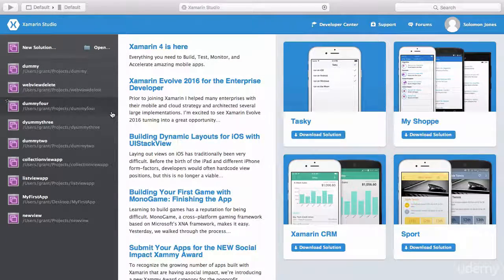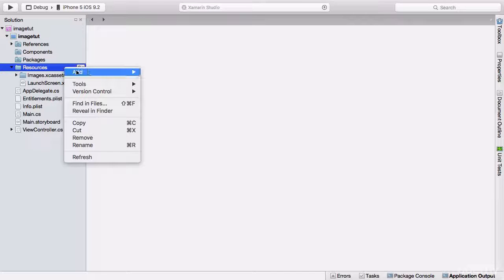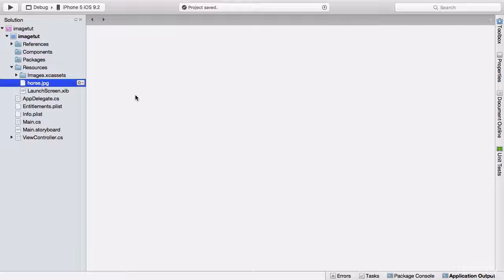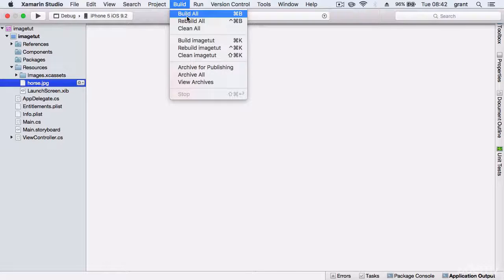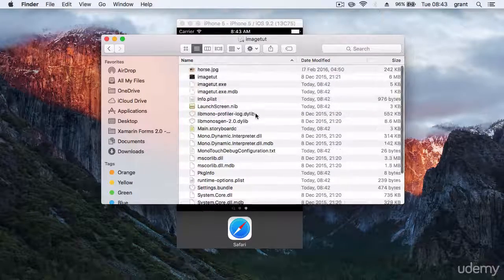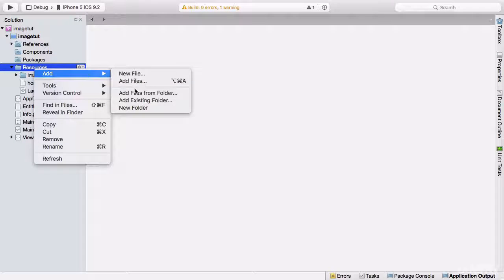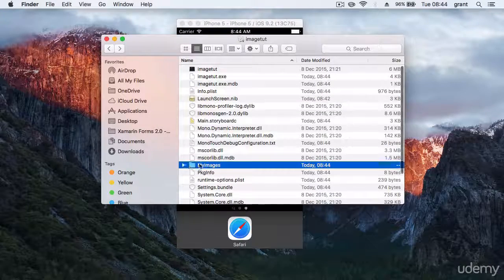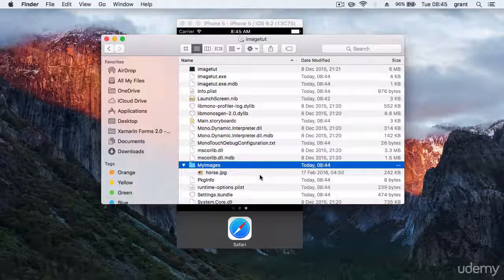10#2 Where Does iOS Store Bundled Resources